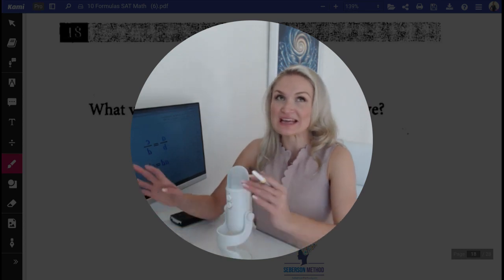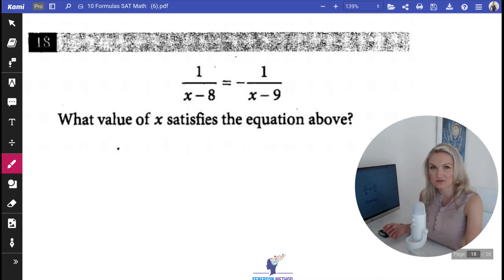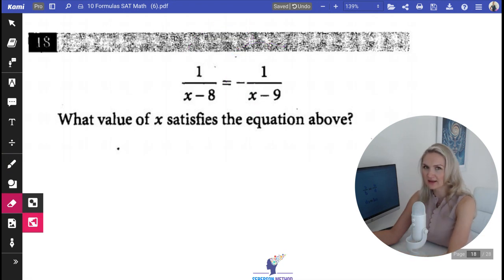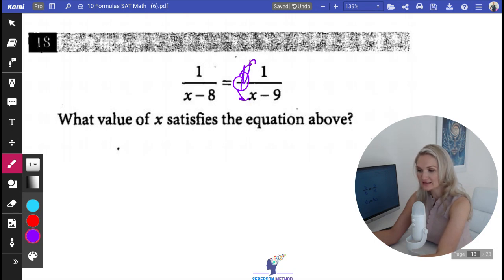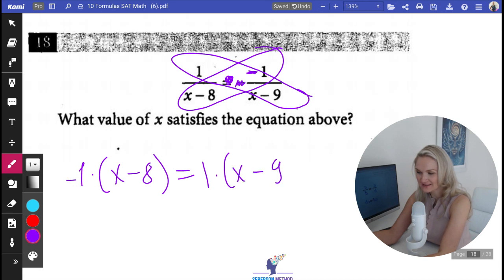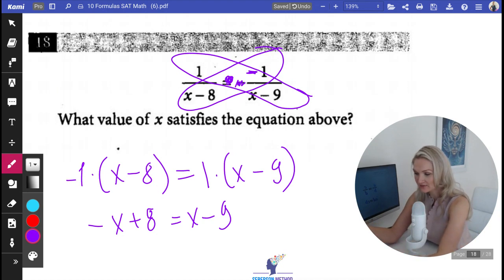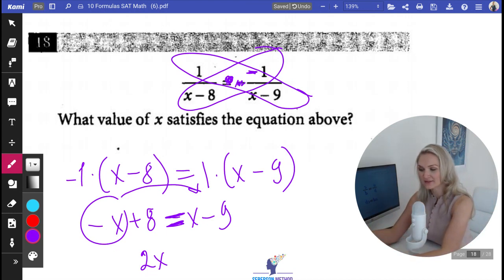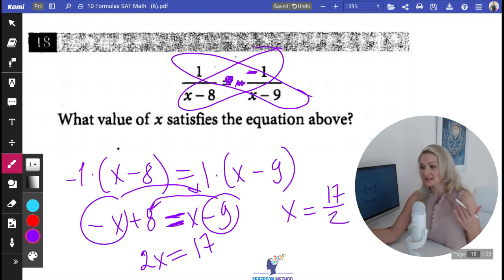Direct and Indirect Proportion [Harder Problem]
Proportion problems appear frequently on the SAT Math section and being familiar with this concept is key to help you answer any proportion questions on the SAT math section.